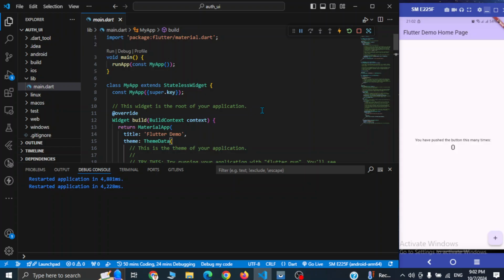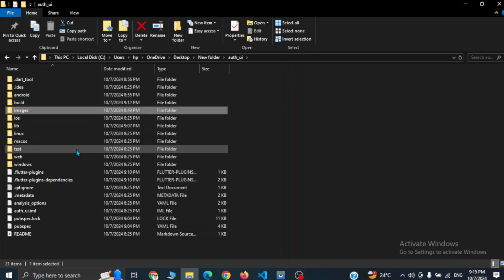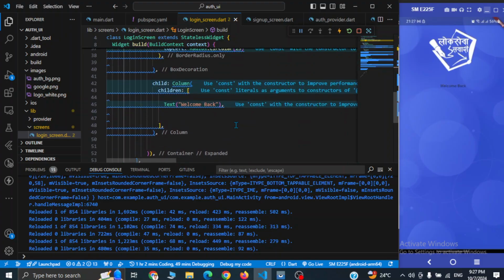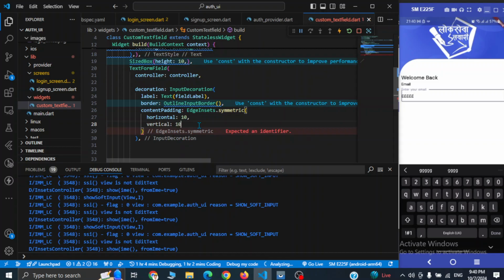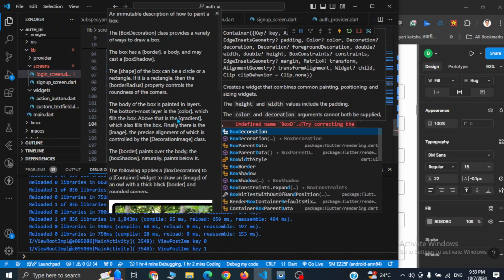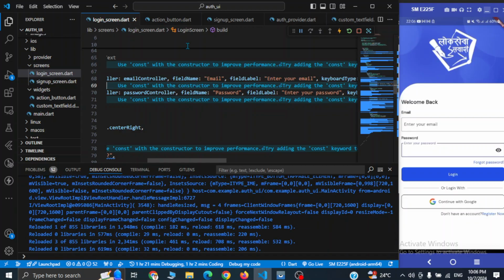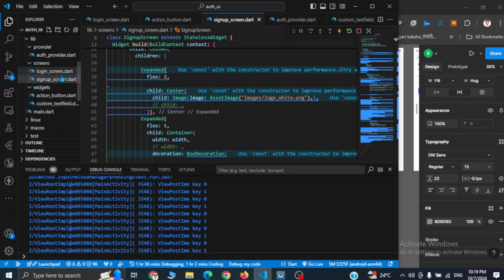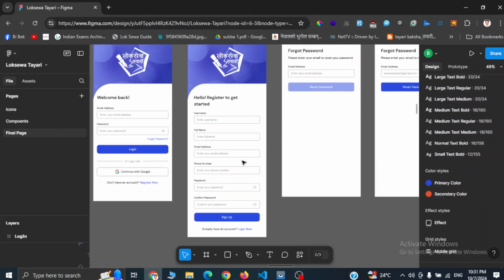Login Register UI Design Flutter | Flutter Auth UI Design | Flutter Hero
In this video, you'll learn how to design stunning login and register screens for your app, with a focus on delivering clean, modern authentication UI pages.

Whether you're a beginner or an experienced designer, this tutorial will guide you through the entire process—from planning and wireframing to final UI polish. We'll cover important UI/UX best practices, color schemes, button placements, and how to ensure your design is both user-friendly and visually appealing.